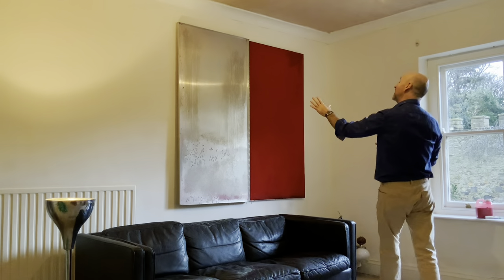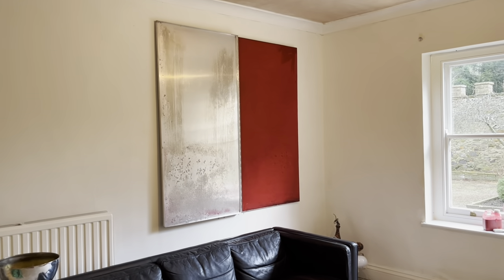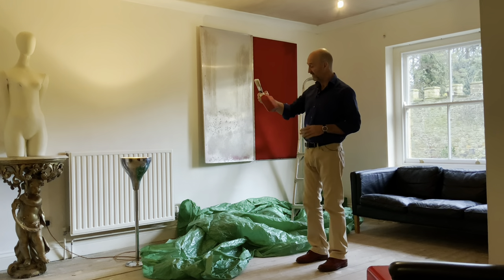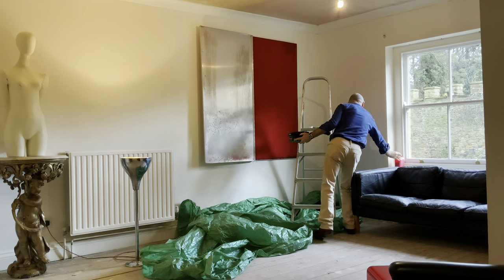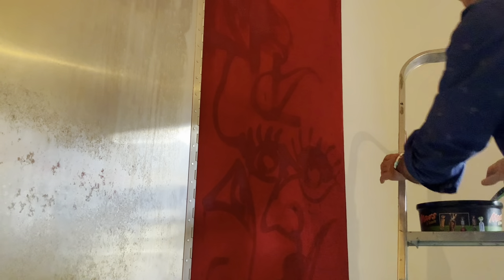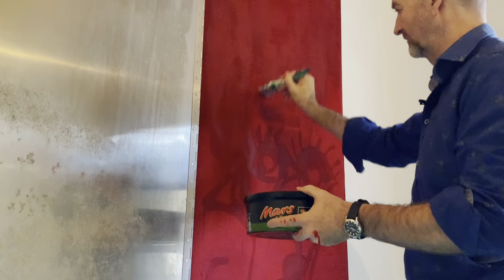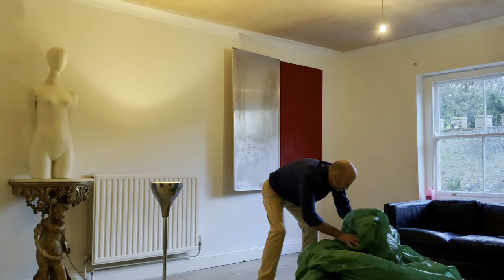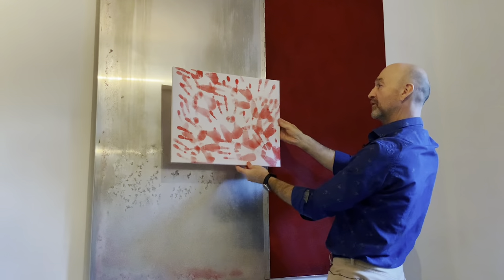Cost £25,000 new in 1997. What’s it worth today? Brit Art by Abigail Lane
This is an original 1990’s piece of art by the Brit Artist, part of the YBA (Young British Artist) group Abigail Lane.
Best known member of the group are Damien Hirst and Tracey Emin
Abigail Lane, born in 1967 made these huge wall ‘ink pads’ as sculptures / paintings between 1991 and 1997
These ink pads gained a fun reputation in their day after reports of them being used to imprint images of certain body parts onto canvas’s, onto walls and in-fact onto anything at all!
I’ll show your how you can re-ink the pads (as intended by Abigail Lane) and discuss what one of these original pieces of art is worth today.
Cheers
David

I’m David Harper and I’m a BBC TV presenter on shows like Bargain Hunt and Antiques Road Trip…Get in touch with me